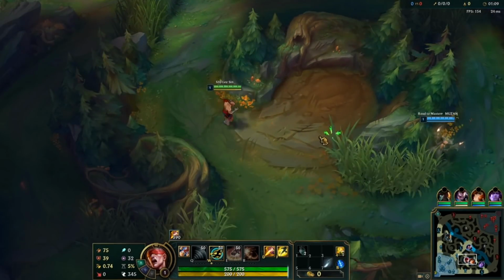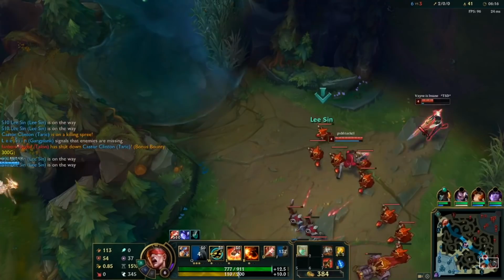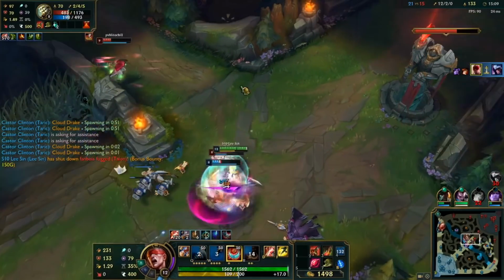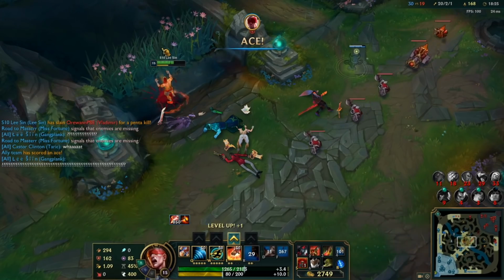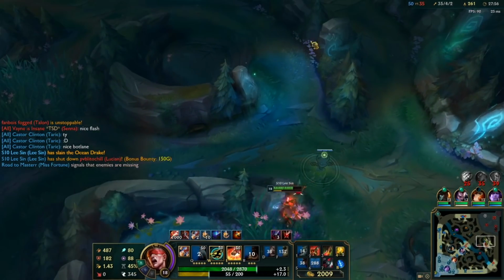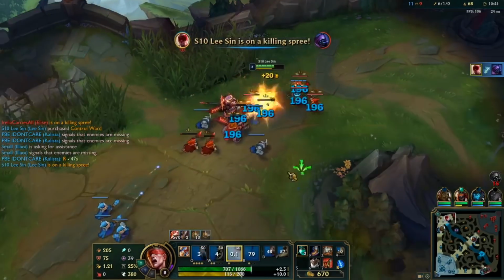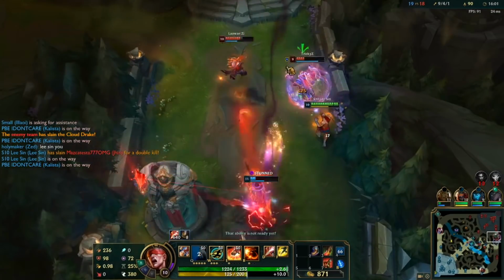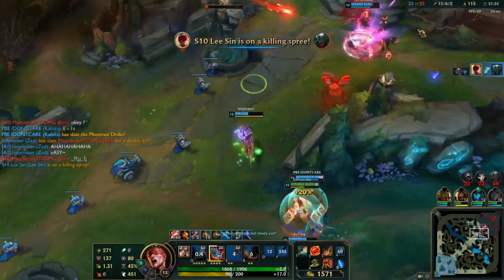THE MOST RIDICULOUS PENTAKILL OF MY LIFE! (NEW DEATH'S DANCE) - League of Legends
The NEW Death's Dance is BUSTED on Lee Sin!!
League of Legends Lee Sin gameplay season 10!
✔Music for this video:
►Song 1: Bazanji - Reckless
►Song 2: Bazanji - Bang
►Song 3: Adrian Stresow - On The Side